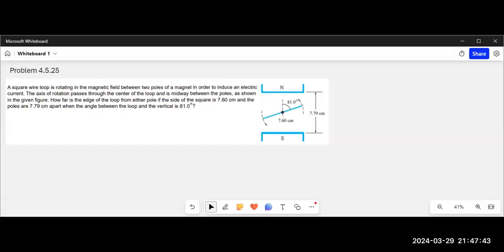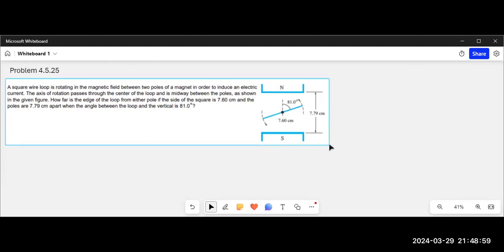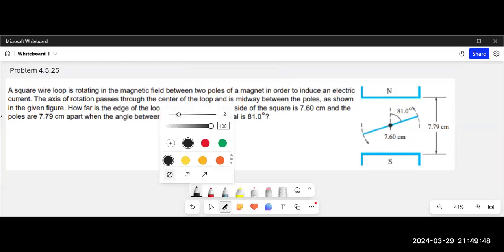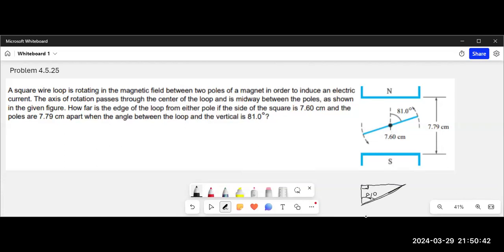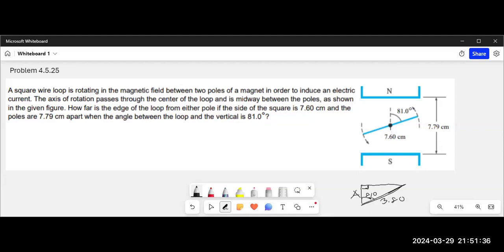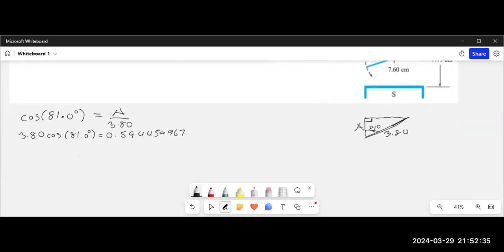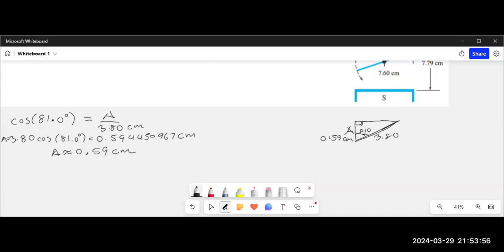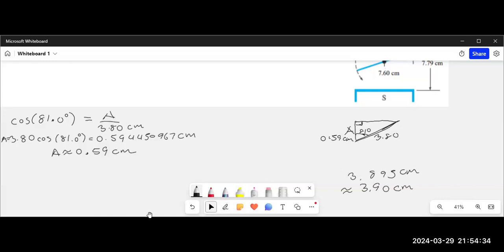MTH 131 4.5 Objective 1 (Problem 4.5.25)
Solve Applications Involving Right Triangles